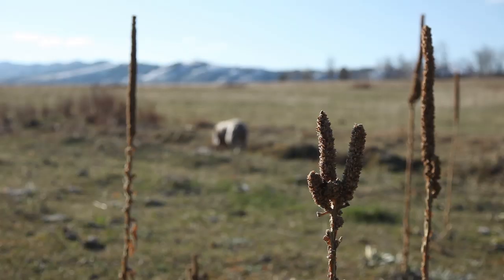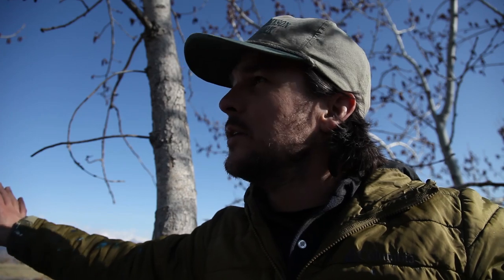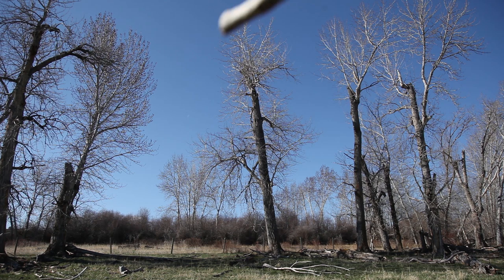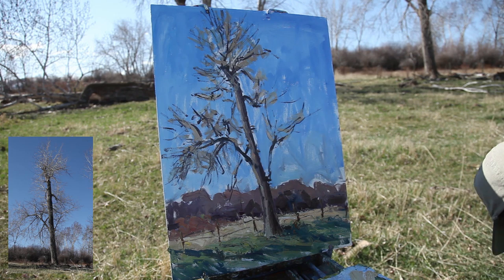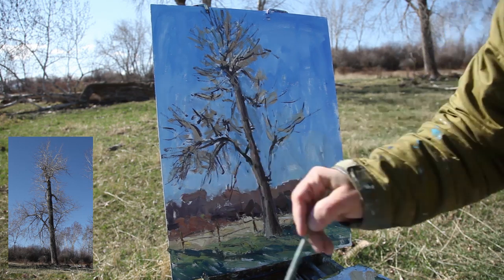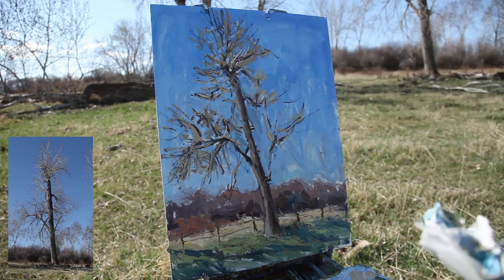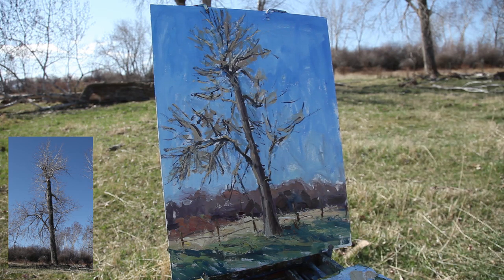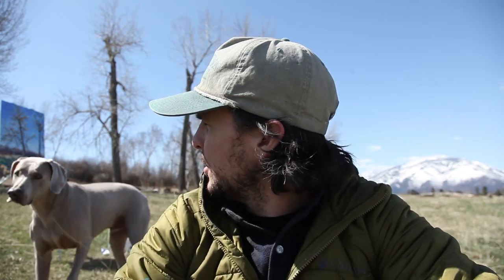Plein Air Painting: The Cottonwoods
Everyday I see these old cottonwoods on the hill behind our house. Today was the day to go paint them.

Leave any questions or suggestions below!